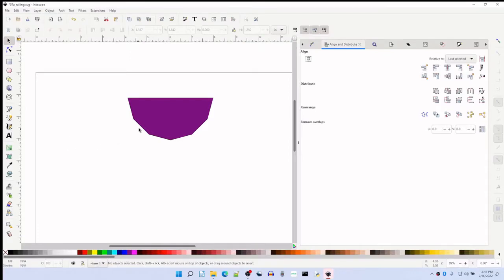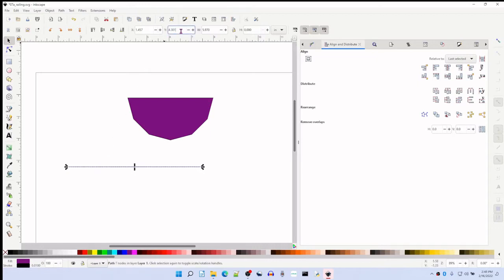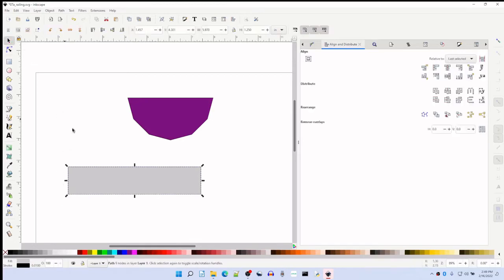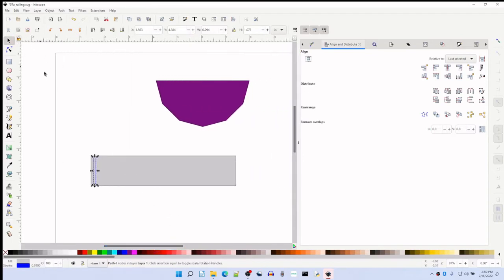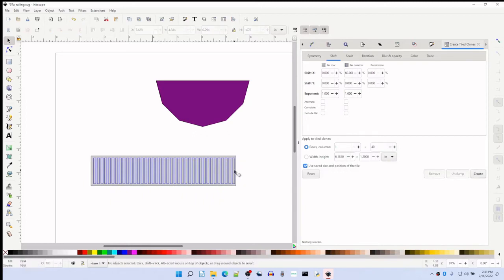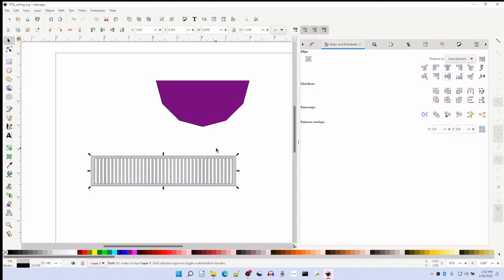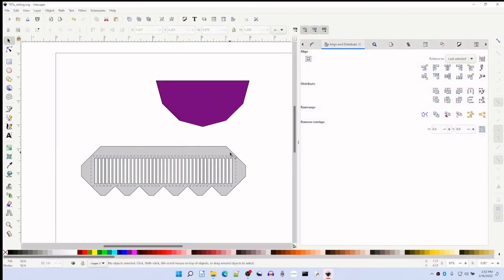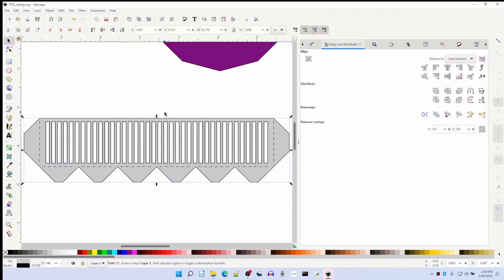09 Railing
Part of the House Design Tutorial for Inkscape 1.1
Papercraft House Design using the Papercraft Extensions by Obzerving

This video covers the Inkscape 1.1 design of the balcony railing

A zip file containing the svg files for the House Design Tutorial project can be downloaded at

Note:
I do NOT go into a lot of finishing detail (inking, blinging, tiny accessories, etc) in these videos.   The intent of the video is to show some basic tools, the craftsmanship will make it your own.

If you have questions, you can ask them on the Facebook group for The Serial Crafter, or send an email to

The files used to build the house can be downloaded in the zip file if you choose to use them rather than your own Inkscape saves.

Starting out… Basic Inkscape

The videos assume that you know the basics of Inkscape 1.1 and have it installed on your computer.   If that is not the case, I strongly recommend that you take a bit of time to view some of the excellent Inkscape tutorials that are available on YouTube.

I will make frequent use of several “hotkey” shortcuts in Inkscape, and very much encourage you to learn these shortcuts.  It will make it easier to follow along.

Ctl s      Save  your file.  (Inkscape can crash, so use this often)
Ctl c  and Ct v  -  Copy and Paste
F1       Select tool
F2       Node Tool
Ctl Shift -      Division  (cuts out one path  from another)
Ctl Shift +  Union (welds two paths together)
Ctl  k   Join two paths (combine into a complex path)
Shift Ctl k  Break apart a complex path
Ctl Shift F  Fill Panel
Ctl Shift A  Align Panel

A while back a crafter asked if there was a tutorial on how to design a paper house.
Since I was not aware of any such, I decided to share what I know about the process.

The videos are not polished… apologies in advance, but hopefully will help anyone who is interested in the process to get a running start.  Most importantly, the designs make use of some Inkscape 1.1 extensions that were written by my husband (who goes by Obzerving on Github.com) and by me--with his help and re-use of hunks of his code.